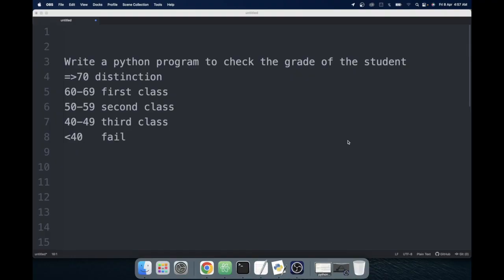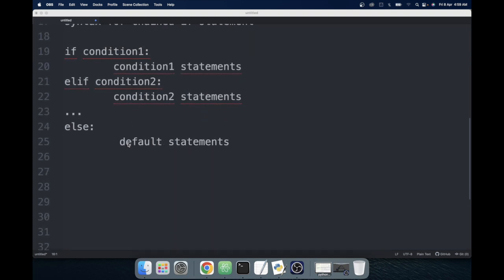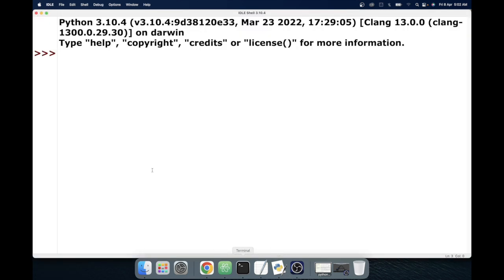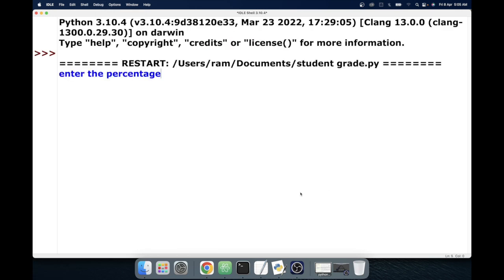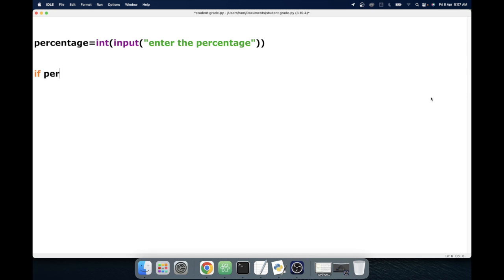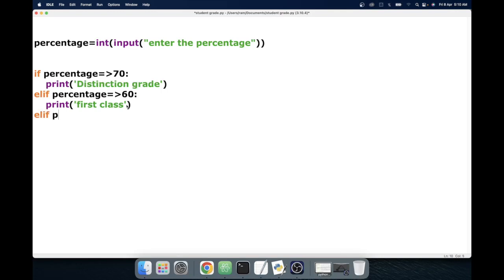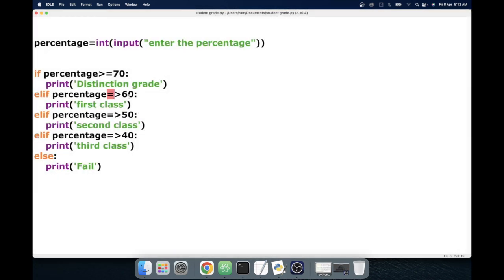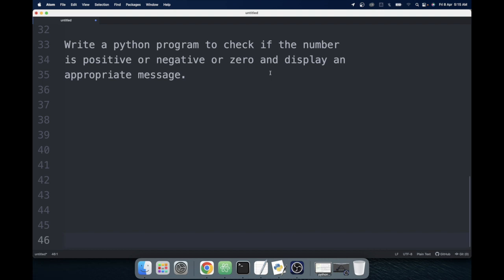Elif Ladder| ELSE IF LADDER| PYTHON PROGRAMMING| STUDENT GRADE| POSITIVE NEGATIVE NUMBER|CHAINED IF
Write a python program to check the grade of the student
ABOVE 70 distinction
60-69 first class
50-59 second class
40-49 third class
BELOW 40   fail